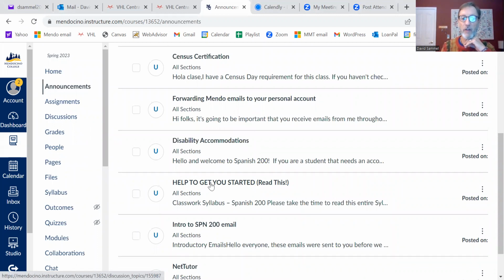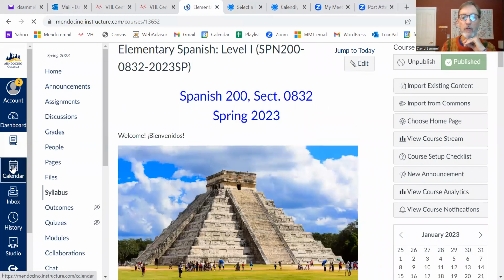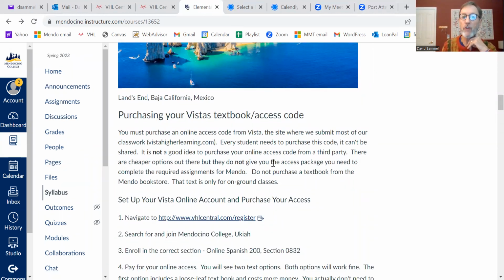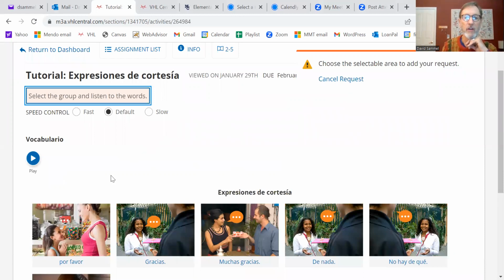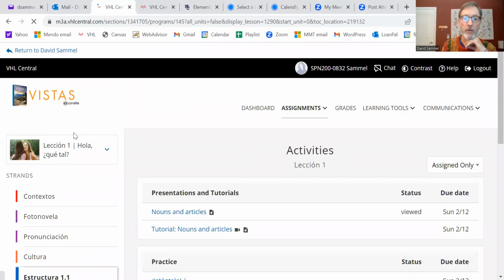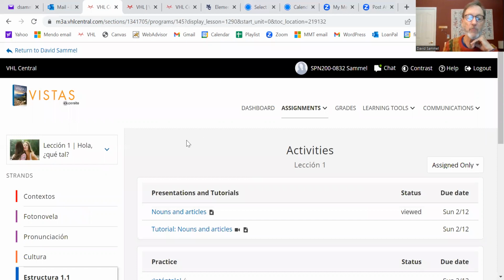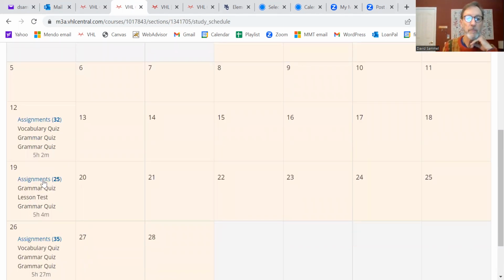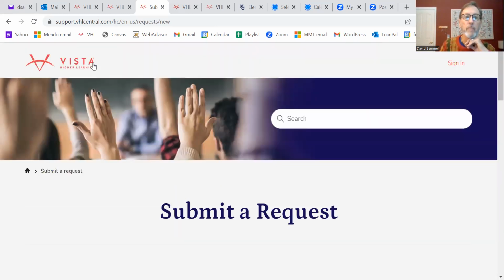SPN200 Navigating Canvas and Vistas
This video will help Mendocino College students learn how to access and use the online materials required to complete coursework for SPN200.